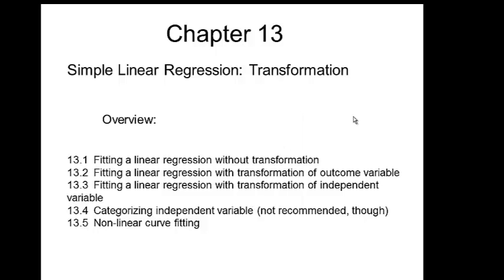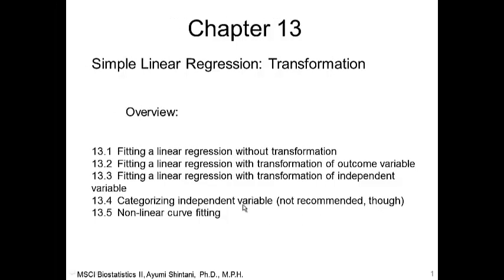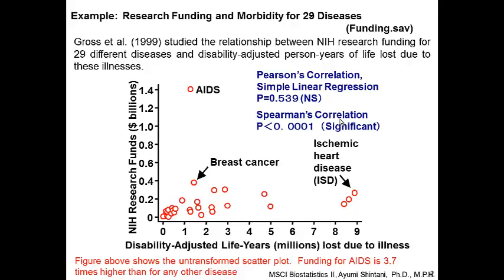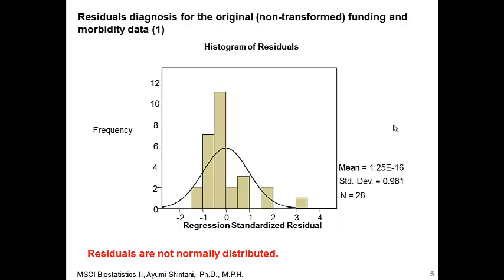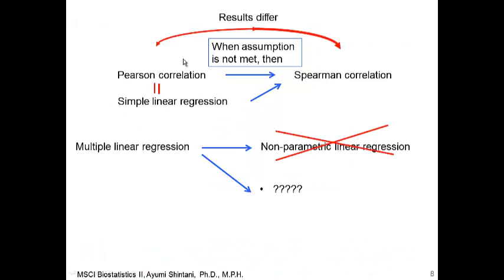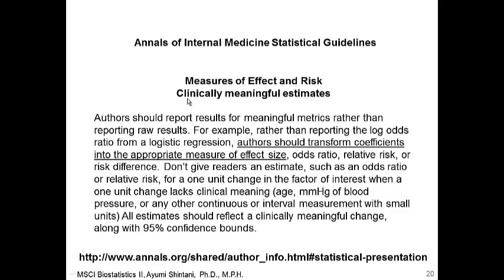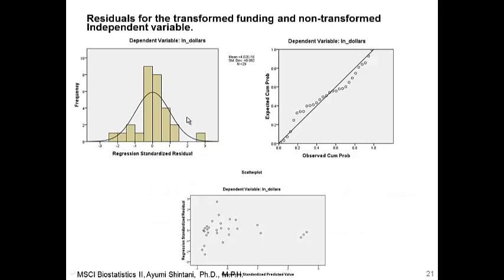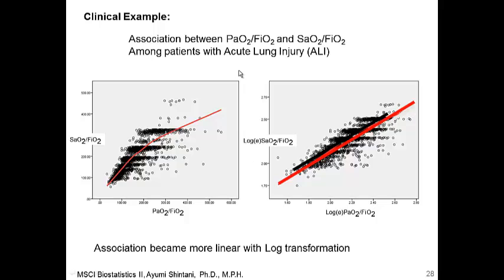Lesson 13 (1) Linear Regression Transformation Concept